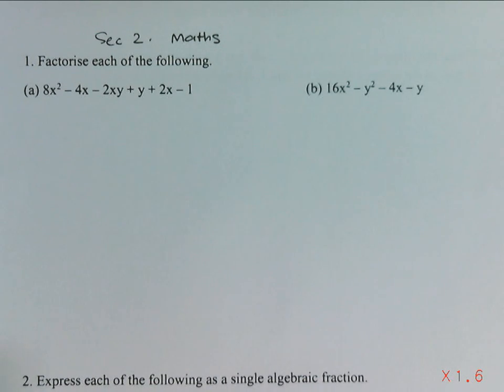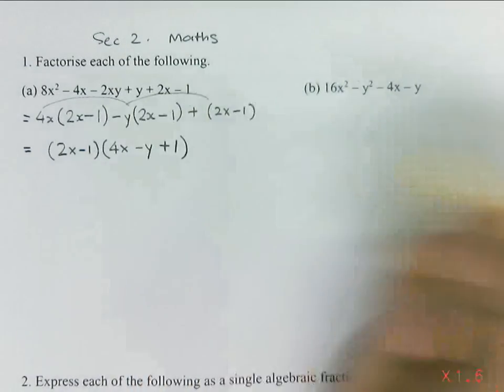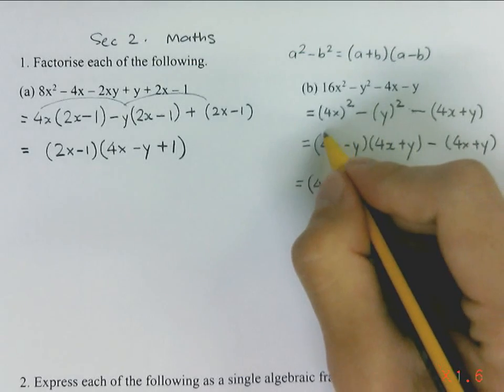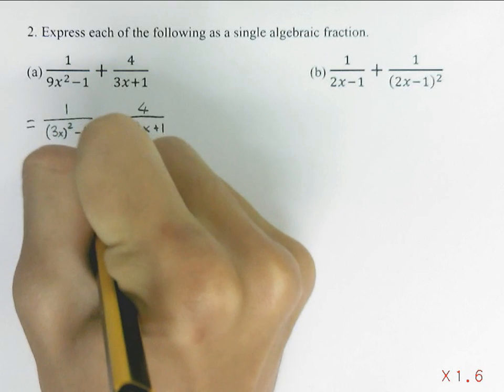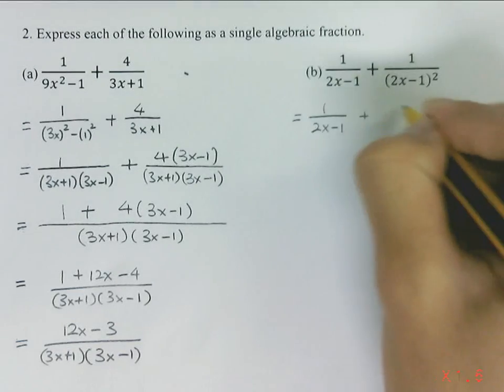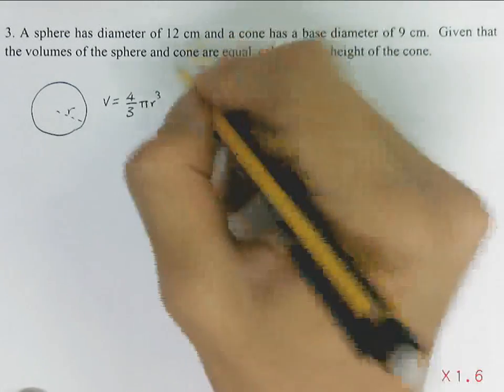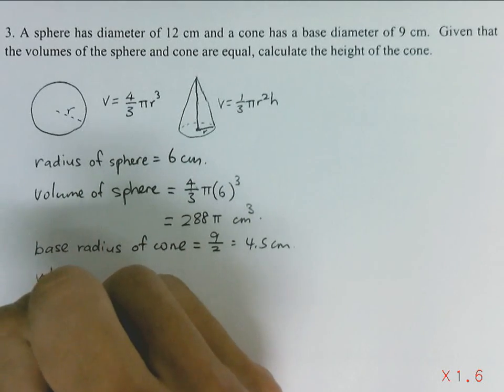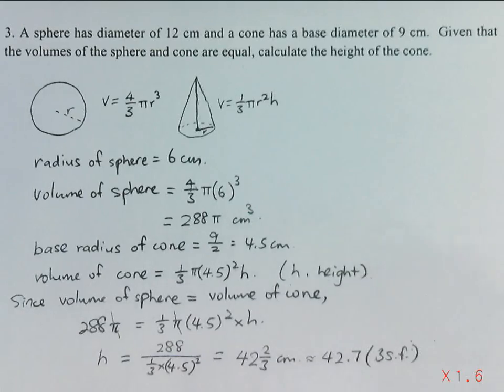Sec 2 Maths Revision Set 1